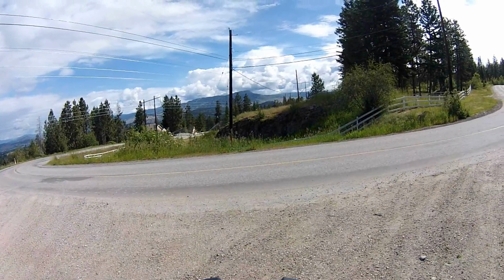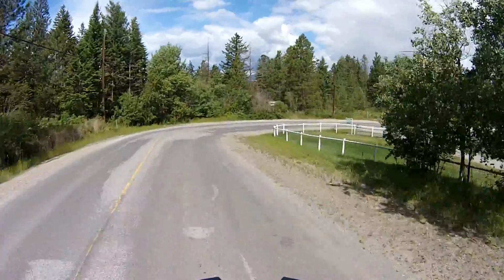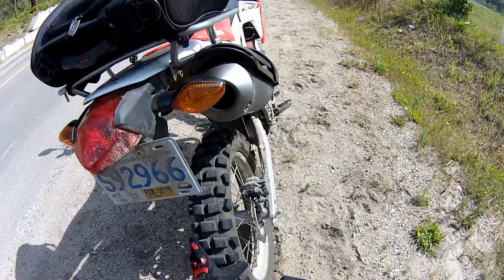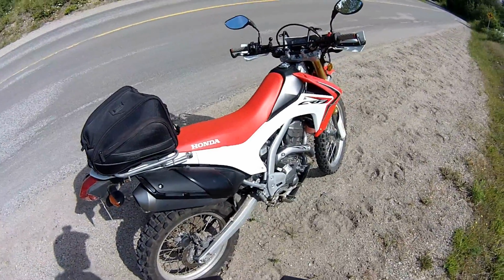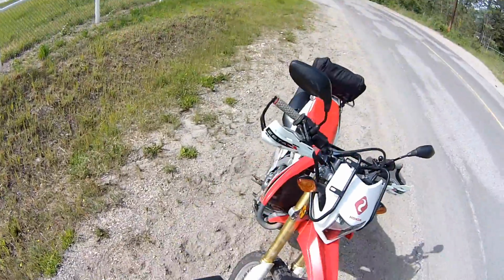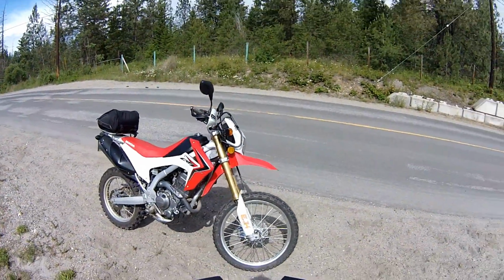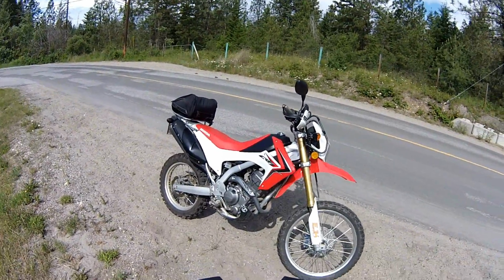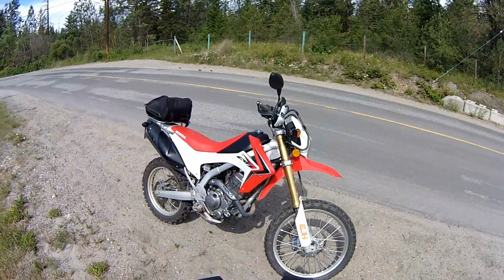Lessons from Lowside Crash CRF250L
I am riding again after my lowside crash a couple weeks ago. Today I rode out to the location of the crash and talked about what caused it, and how I can avoid a crash in future.

Some factors are:
--- Speed
--- Lean angle
--- Tire choice
--- The Dual Sport compromise

I hope my painful experience serves a worthwhile purpose going forward.